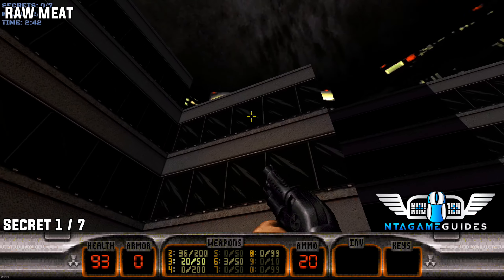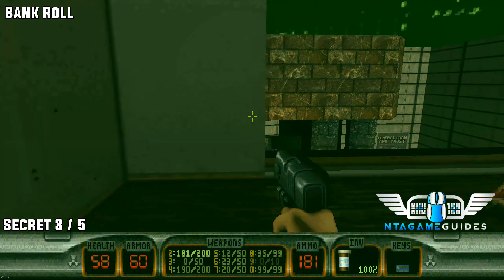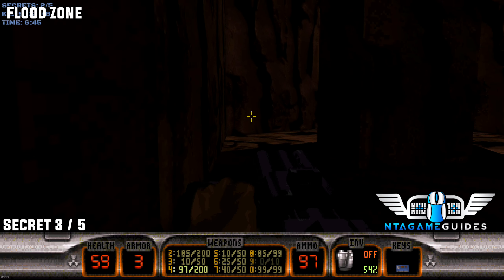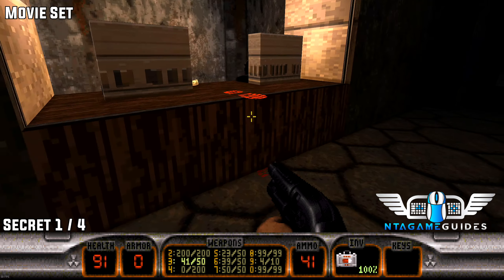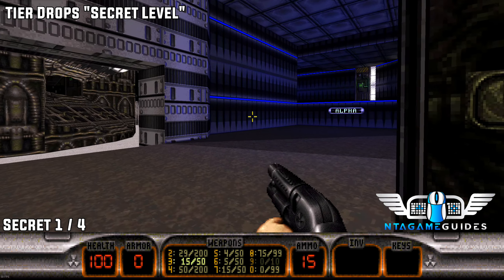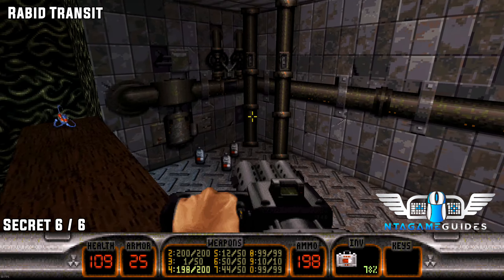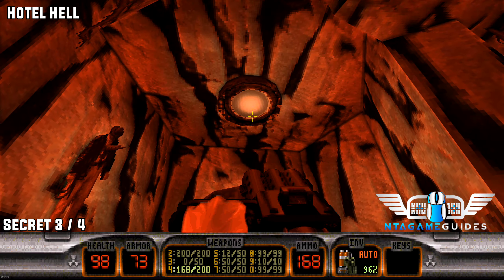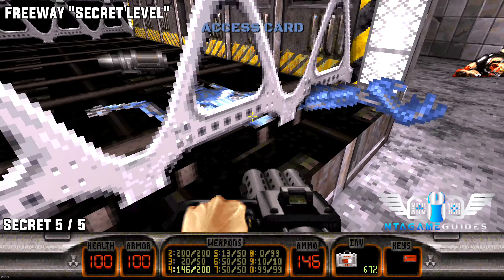Duke Nukem 3D: 20th Anniversary World Tour - Episode 3: Shrapnel City - All Secrets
Time Stamps
0:00 - Level 1: Raw Meat
1:46 - Level 2: Bank roll
3:43 - Level 3: Flood Zone
5:57 - Level 4: L.A. Rumble
7:07 - Level 5: Movie Set
9:15 - Level 10: Tier Drops "Secret Level"
9:50 - Level 6: Rabid Transit
11:43 - Level 7: Fahrenheit
12:49 - Level 8: Hotel Hell
14:18 - Level 11: Freeway "Secret Level"